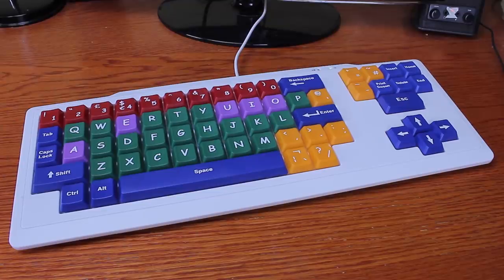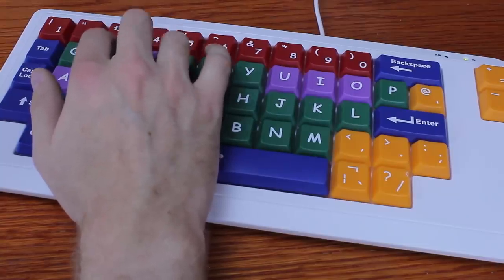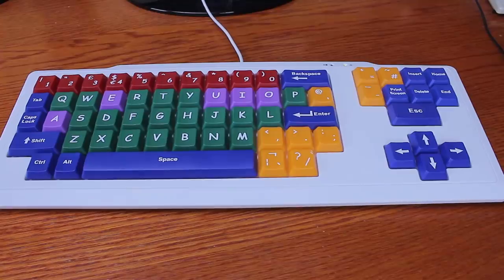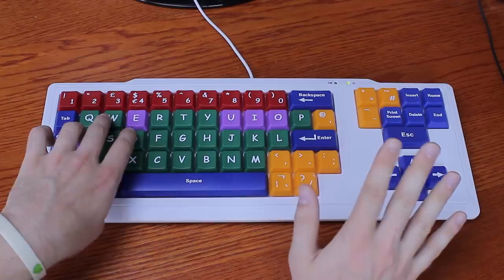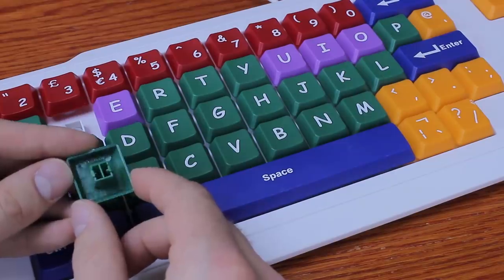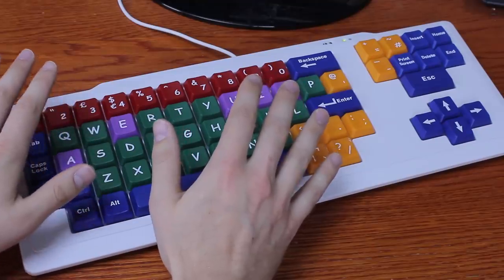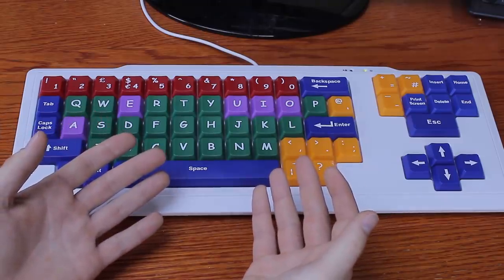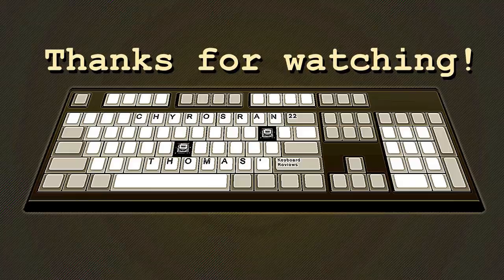Some keyboard review (rubber domes)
I'm Thomas and I do keyboard videos and reviews. Today we look at some kind of keyboard.

The practice sentence was: "Hello my name is Thomas and I'm typing on a coloured keyboard right nowAAAAAAAAAAGH."